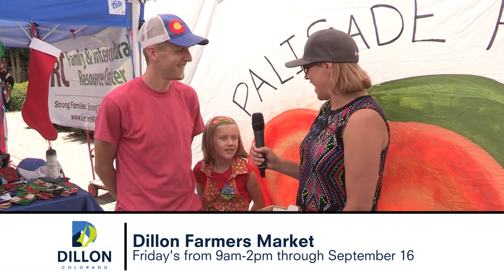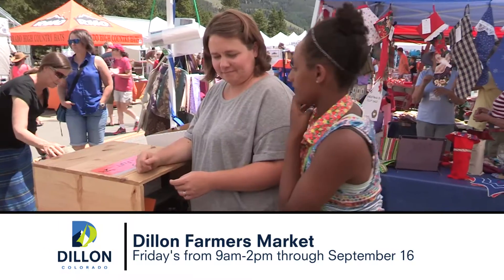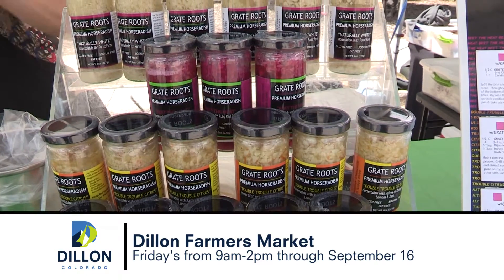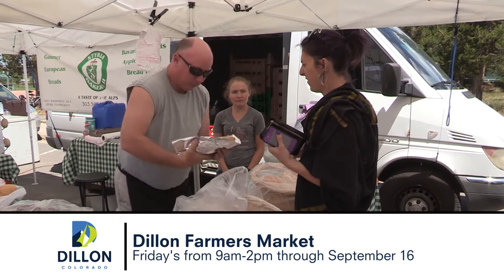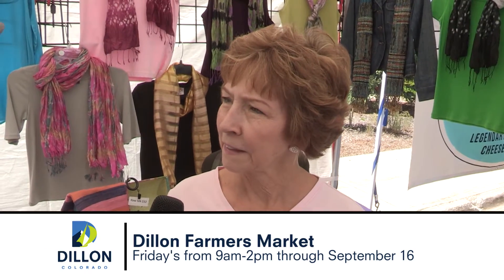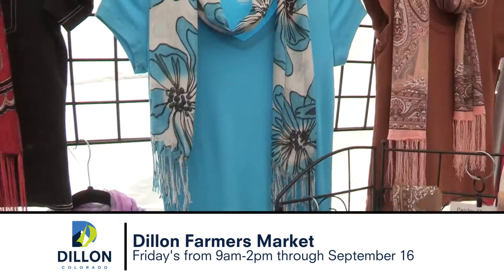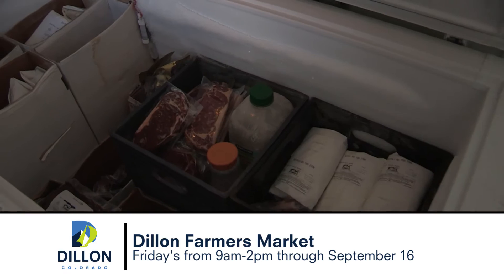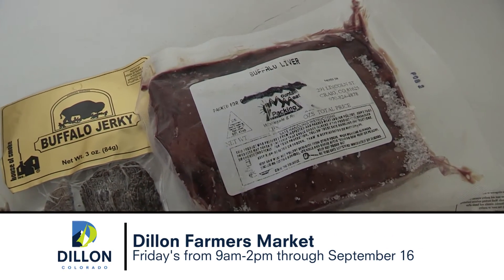Dillon Farmers Market | Vendor Profiles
Dillon Farmers Market is open every Friday in the Summer through September 16, 2016 between 9am and 2pm. See you there!